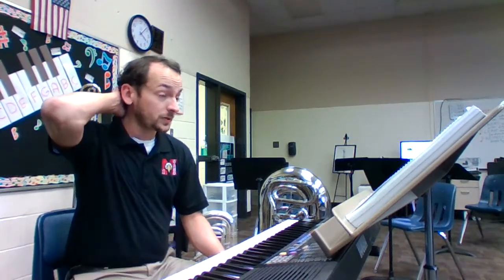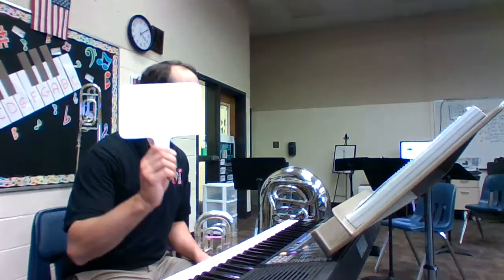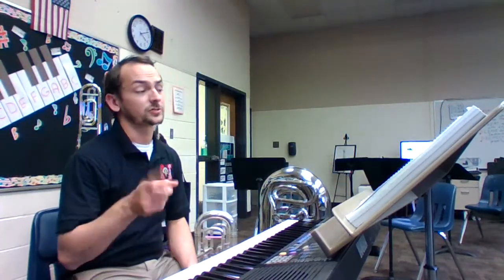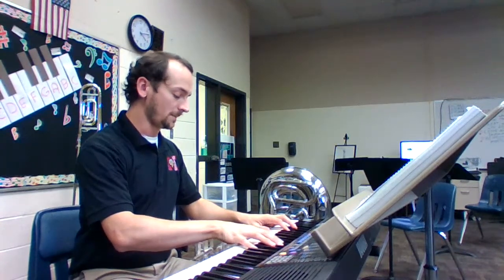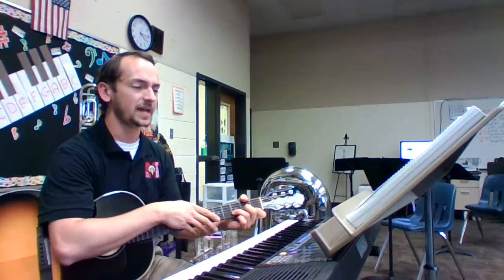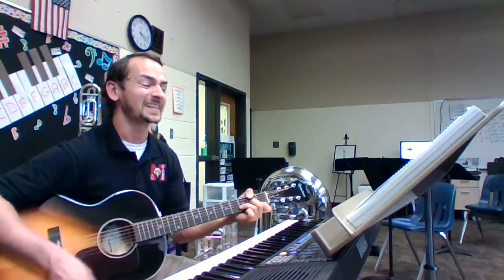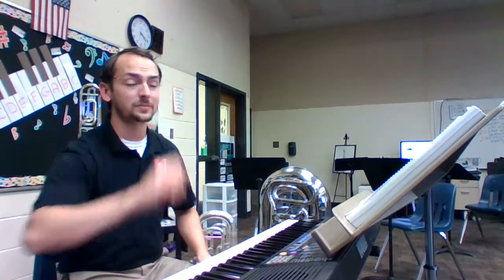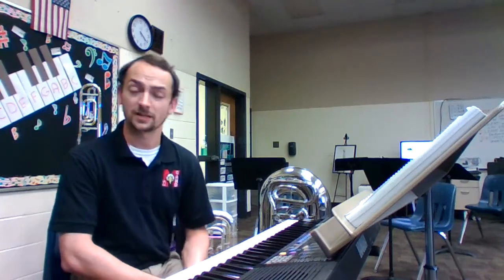"Tuning In" with 6th Grade - Play-Along Practice Session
Join me as I accompany you through page 5 of our Blue Book!
I hope that this helps your practice time at home be more helpful and fun!